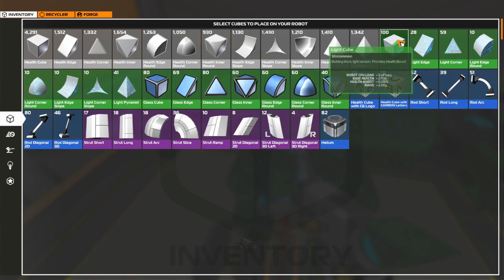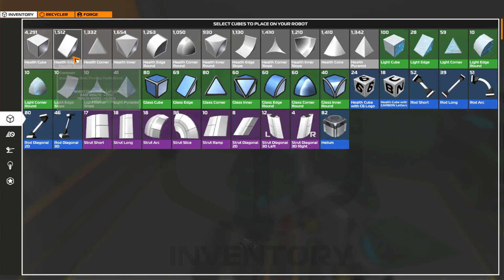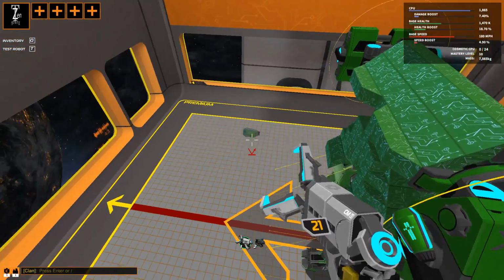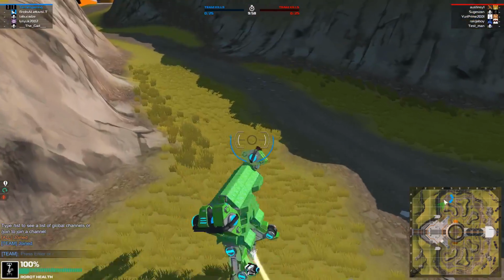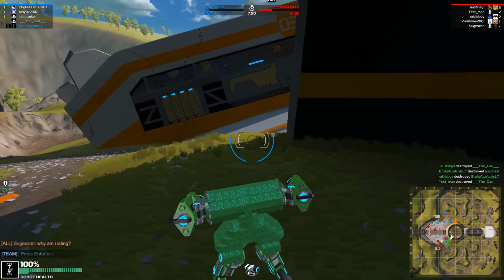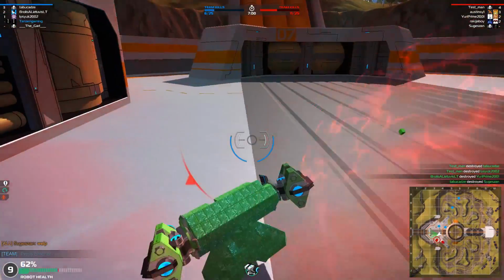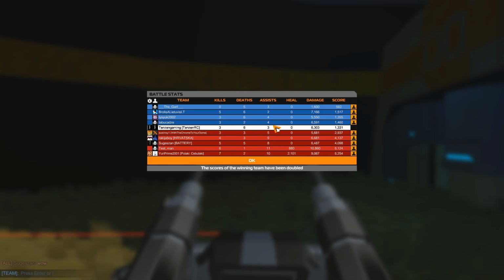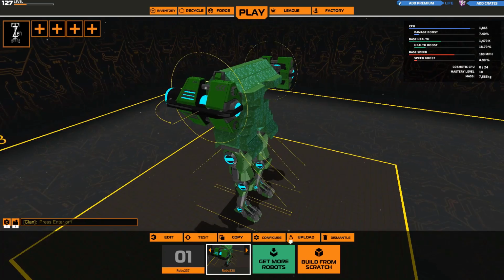ROBOCRAFT EP101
ROBOCRAFT EP101 - I decided that it had been long enough since I played Robocraft to head back and see if the game was acting better then what it was just a few months ago. I was very happy to see that it seems like it is back to normal.

Build fully customisable robot battle vehicles that drive, hover, walk and fly in this free-to-play action game. Add weapons from the future and jump into the driver’s seat as you take your creation into battle against others online.

Also to keep up to date with the videos that are uploaded daily.